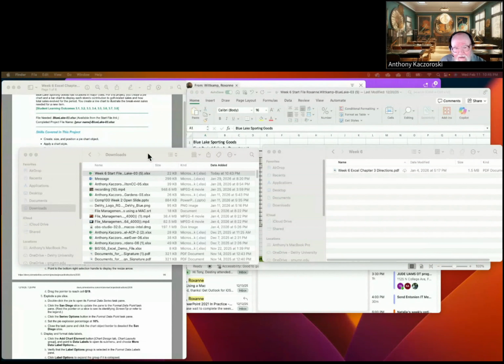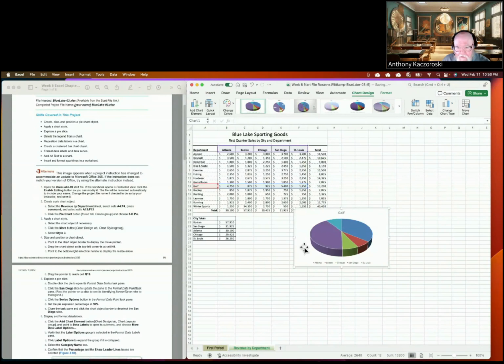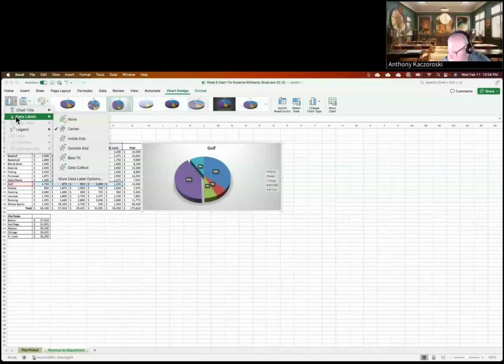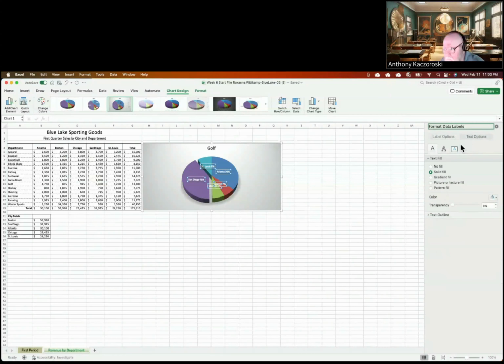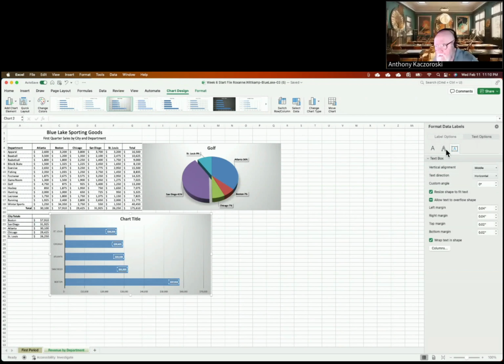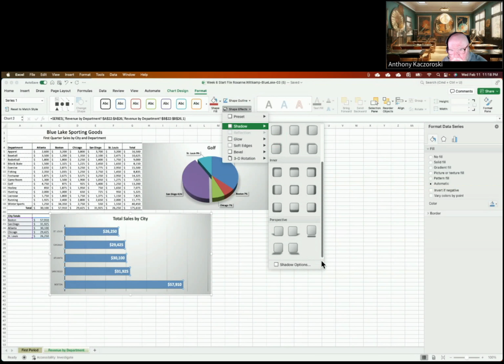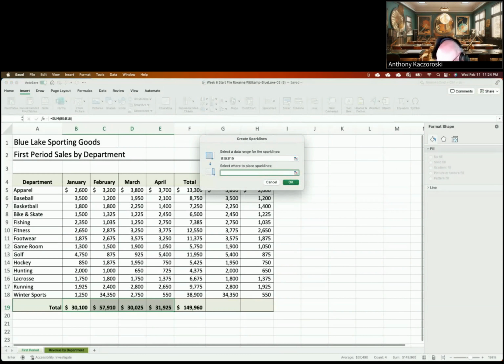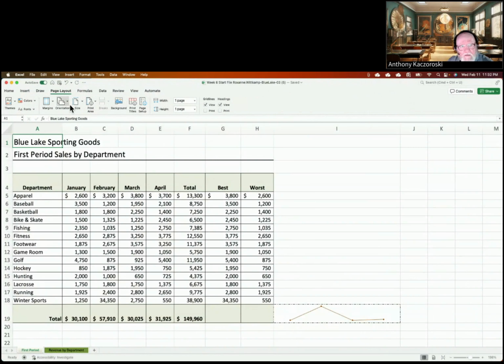DeVry University COMP100 Week 6 Guided Project 3-3 using a MAC